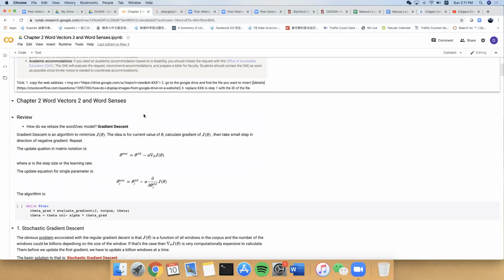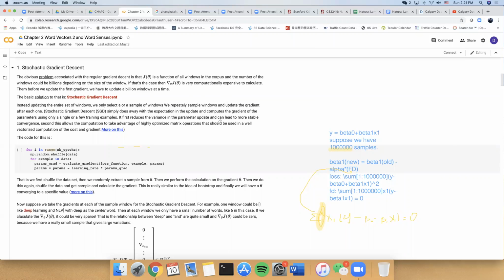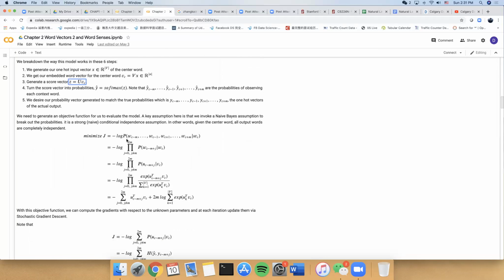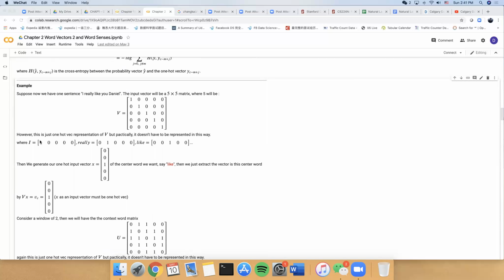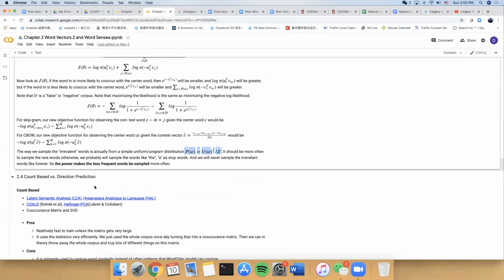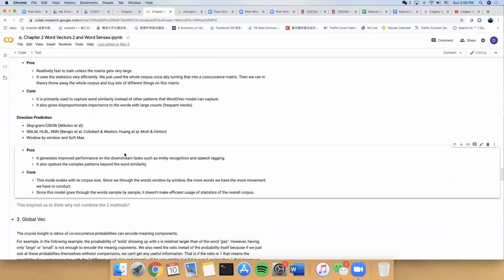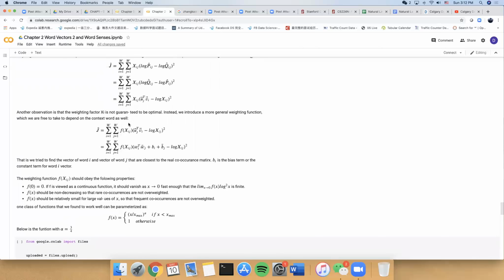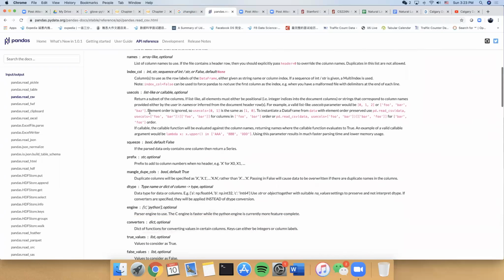Natural Language Processing 02 - Word to Vec